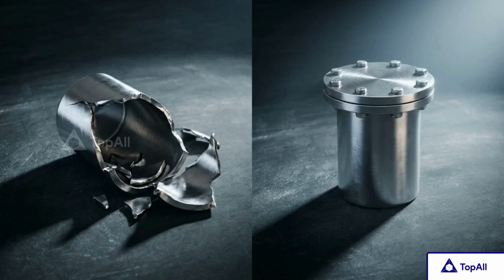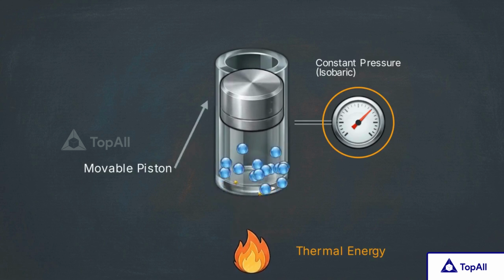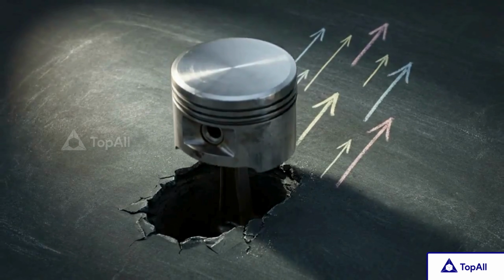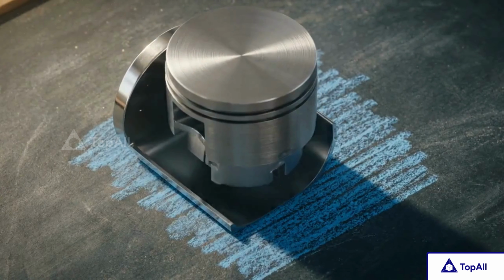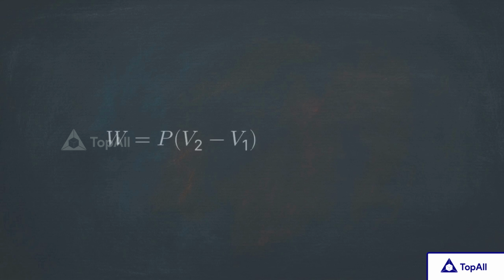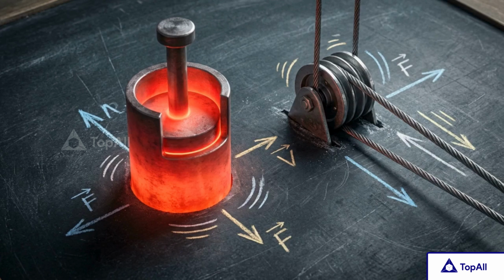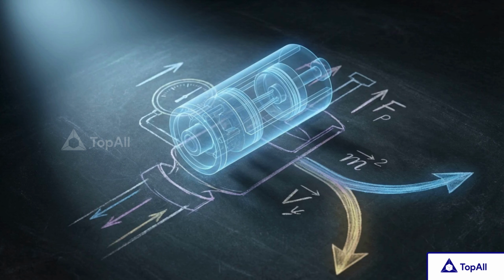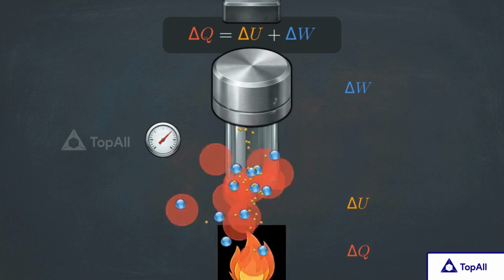Isobaric Process Explained Simply | Class 11 Physics | Chapter 11 | Thermodynamics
The Isobaric Process is a key concept in Thermodynamics because it explains changes that happen at constant pressure. For NEET and JEE students, this topic is useful for understanding heat transfer, expansion work, and solving direct numerical questions. With TopAll, important Physics topics are explained in a simple, student-friendly, and exam-focused way so you can learn with clarity.